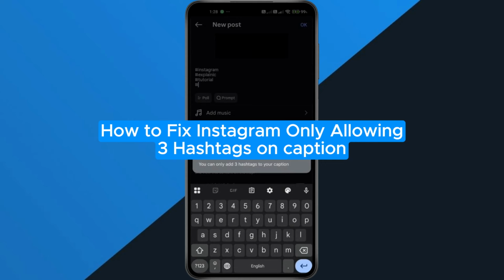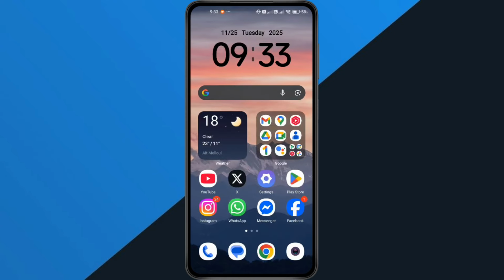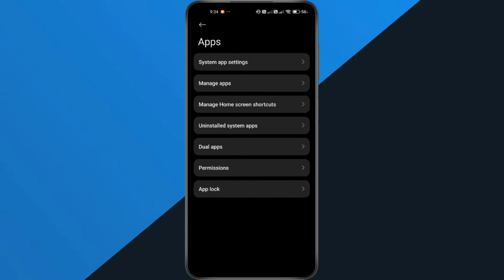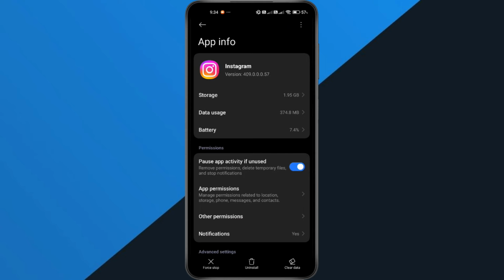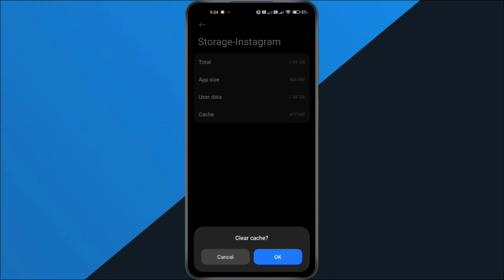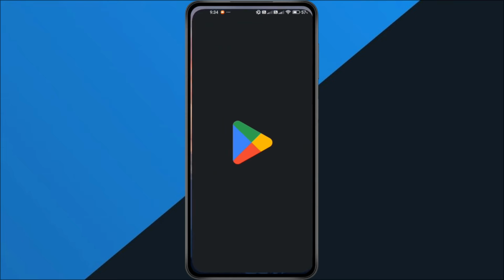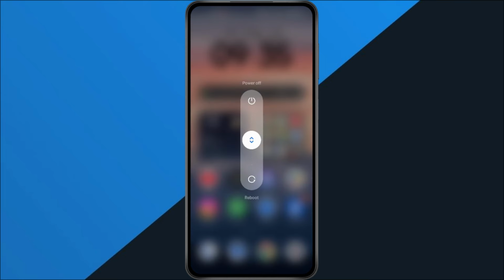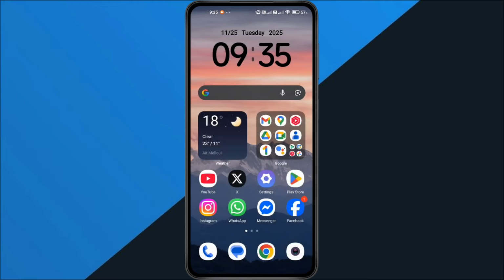How to Fix Instagram Only Allowing 3 Hashtags on caption - Fix Instagram Hashtag Limit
In this short video tutorial, I show you how to fix the Instagram only allowing 3 hashtags issue on your iPhone or Android phone. This means you’ll finally be able to add more hashtags to your Instagram caption without any errors. By following these simple step-by-step instructions, you can fix the Instagram 3 hashtag limit problem and get your account working normally again.

Explainic